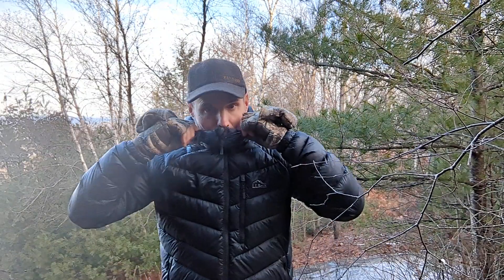Seasonal Superpowers: Winter - Learn A Bird Episode #52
Call them what you like, but the truly amazing adaptations that birds make to survive and thrive in winter are nothing less than super and powerful to me!
In this episode, Dan focuses on winter adaptations that birds make both behaviorally and morphologically to make it through the long, cold nights of the winter season.
Curious? Want to learn more - then watch and enjoy Episode 52 of Learn a Bird now!